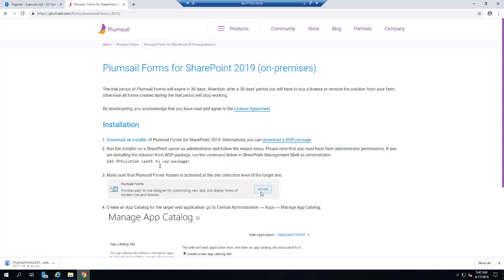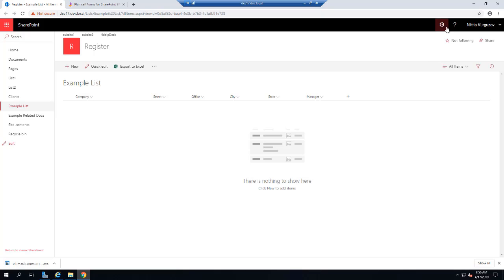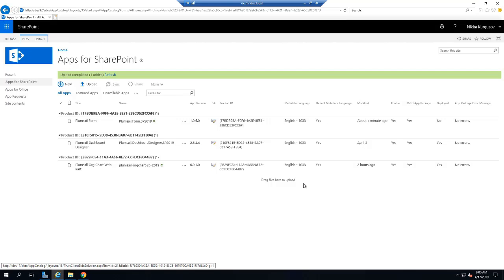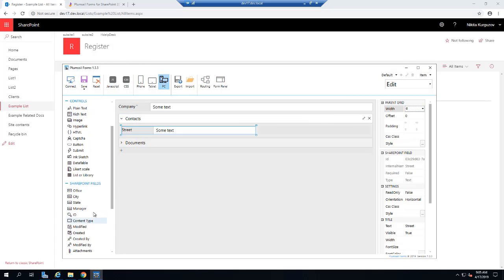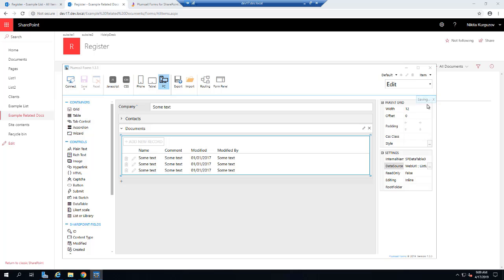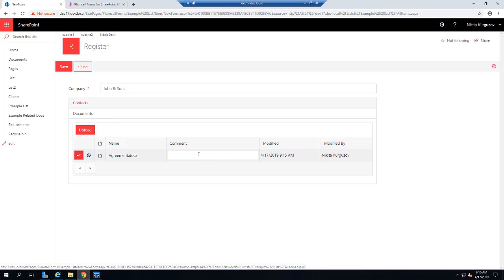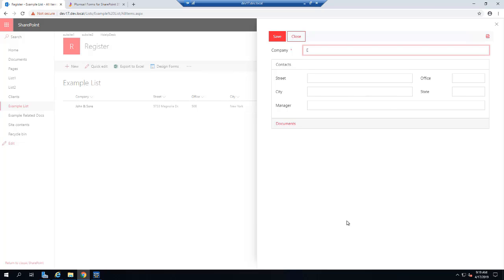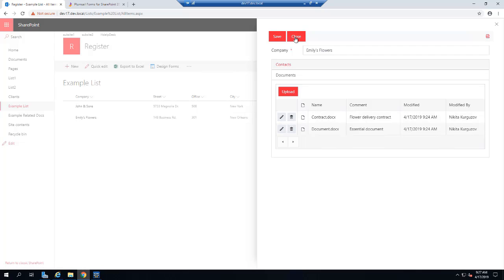Custom responsive Modern UI forms for SharePoint 2019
In this video, we'll show you how to install and customize forms on modern pages in SharePoint 2019 with Plumsail Forms